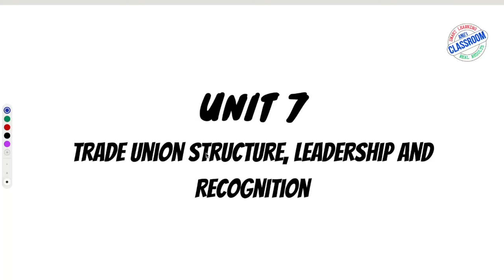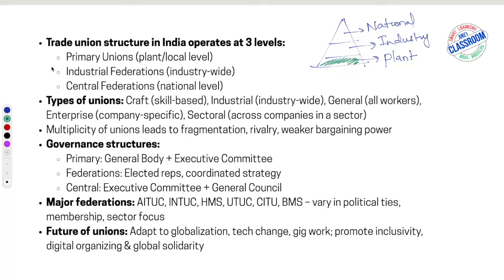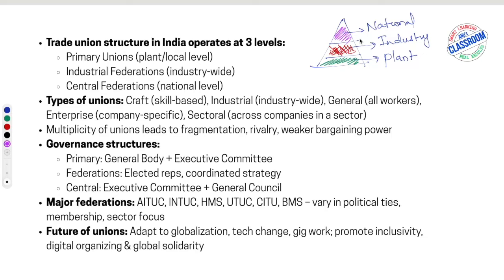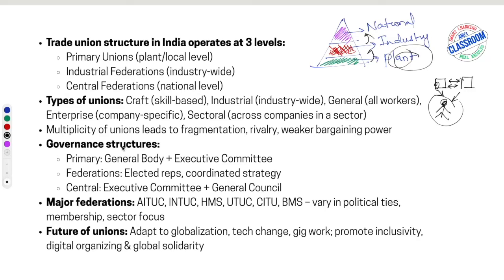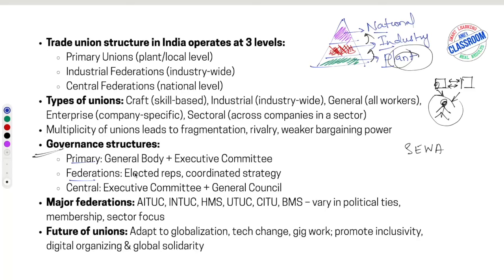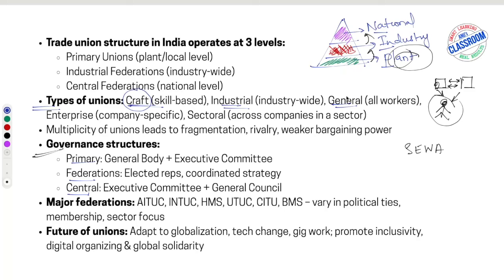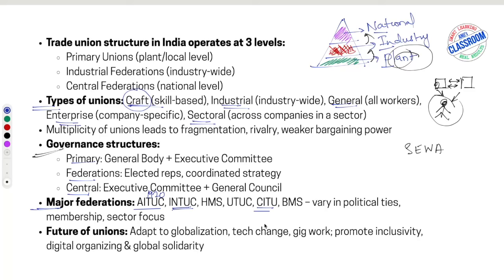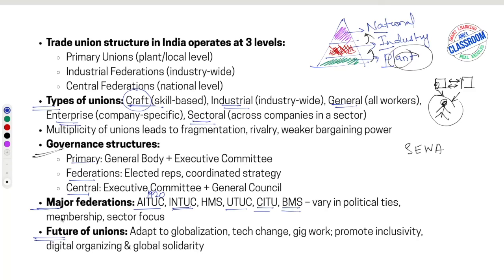MMPH 004 Unit 7 Trade union Structure, Leadership and Recognition